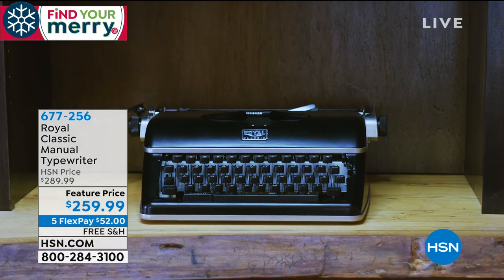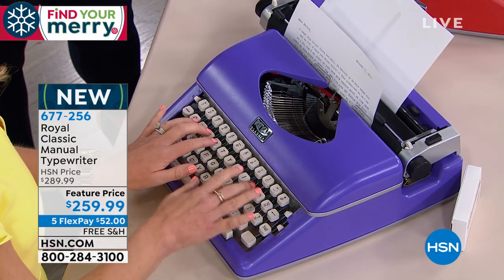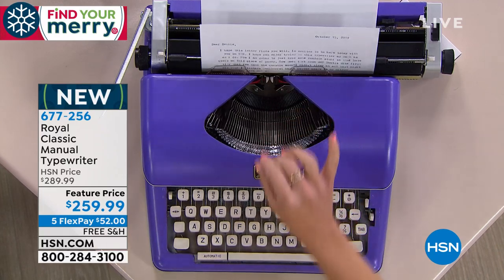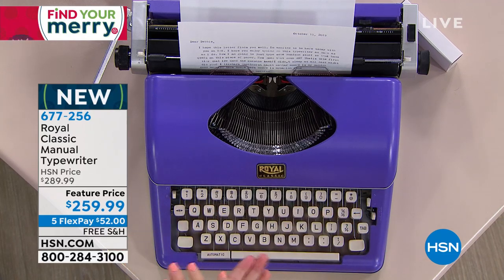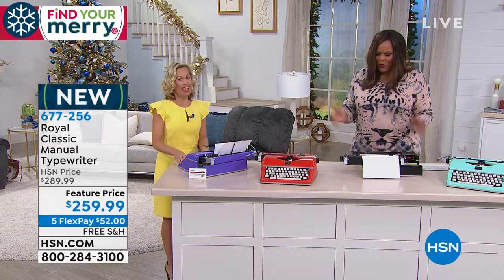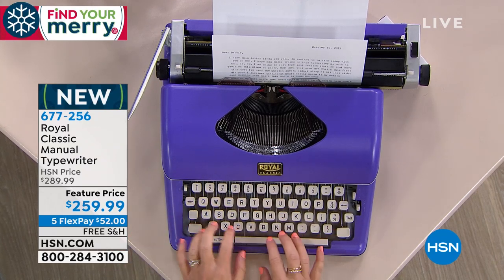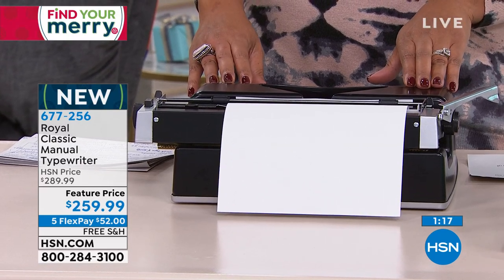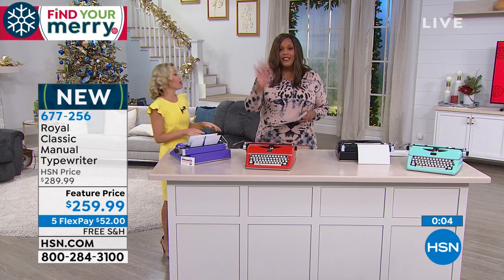Royal Classic Manual Typewriter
Whether you grew up before the Internet was invented or just want to escape from digital technology, the new Royal Classic portable manual typewriter is for you. With no Internet, no email and no status updates to distract you, this typewriter just lets you type and create. Let your imagination go.

    Typewriter

    2 Replacement ribbons